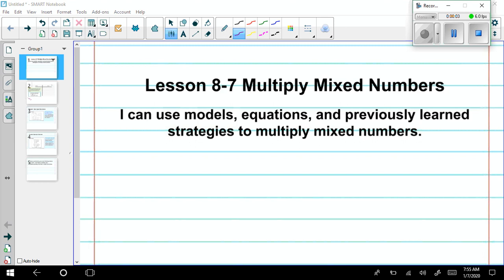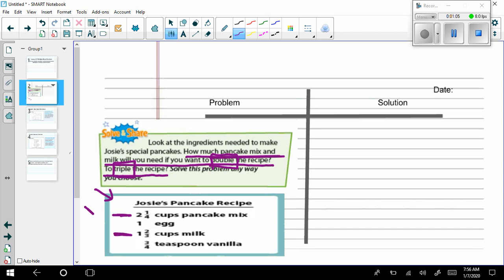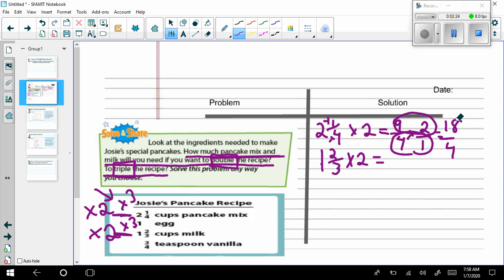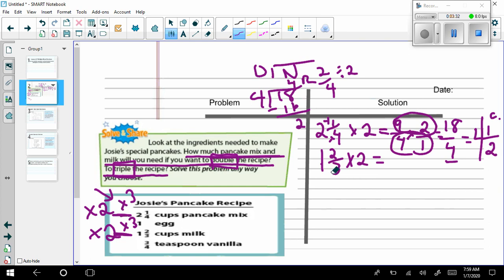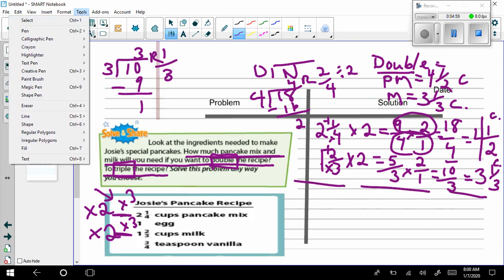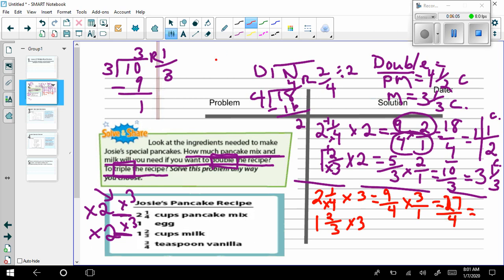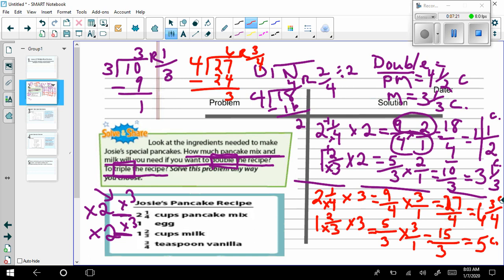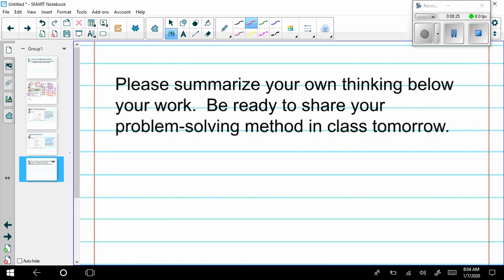Lesson 8-7 Envision 2020